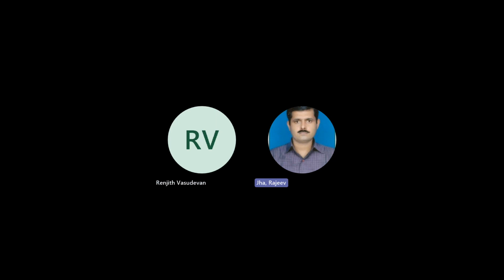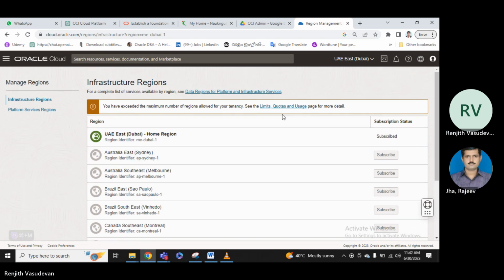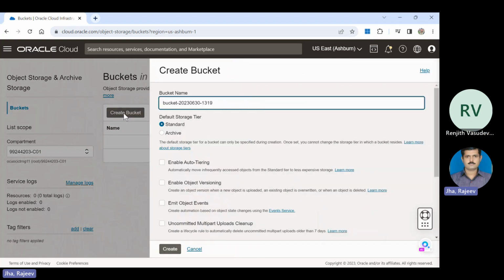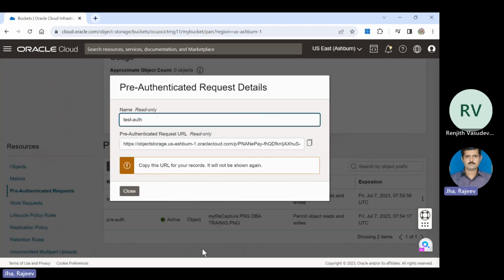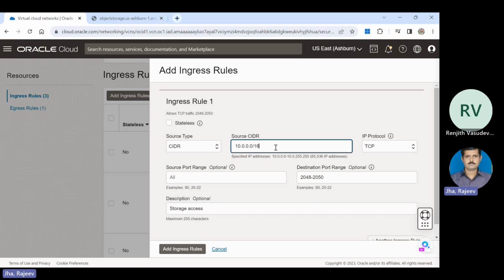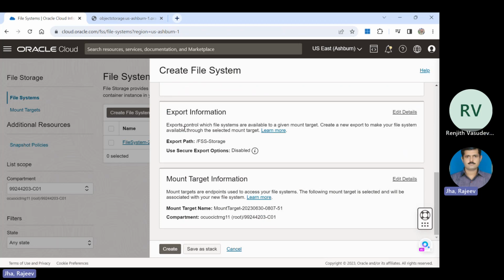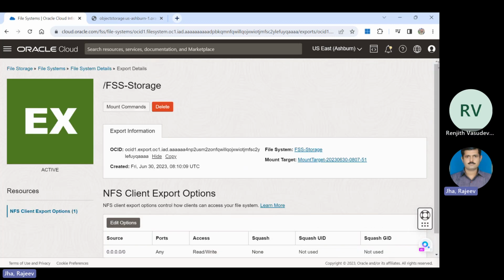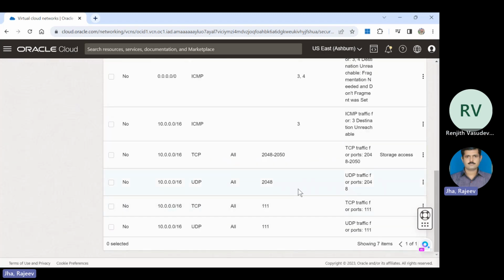Object Storage Demo in Oracle Cloud Infrastructure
How to use Storage in Oracle Cloud Infrastructure